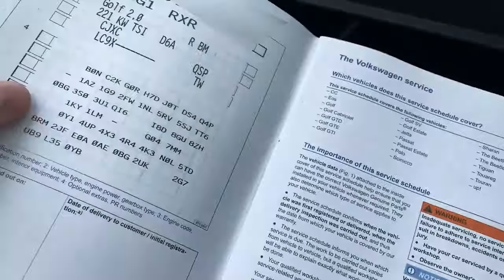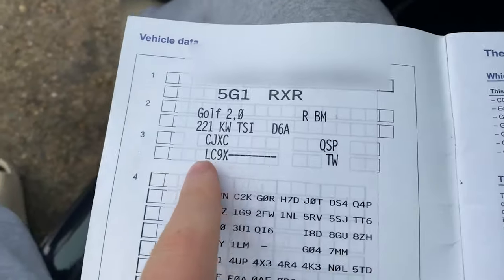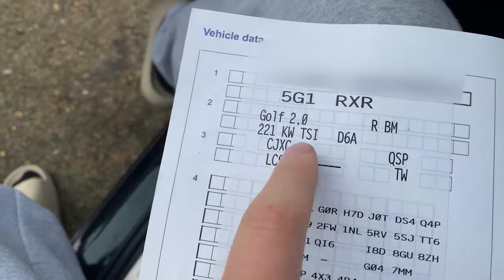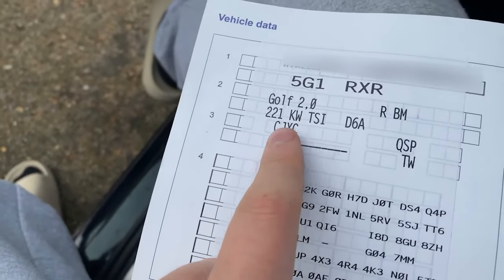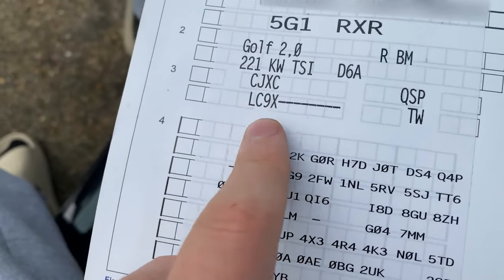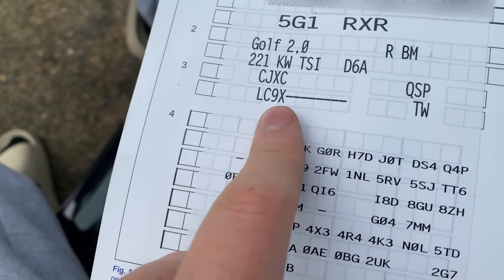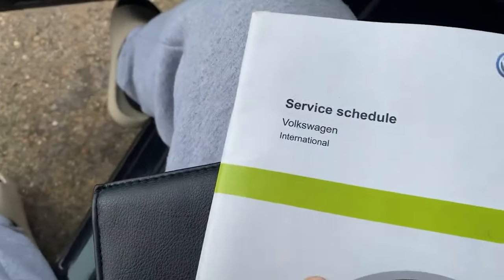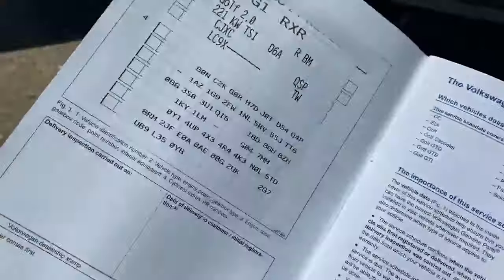How to find Colour Code on ANY Volkswagen Golf Polo VW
HOW TO FIND PAINT CODE ON VW GOLF
HOW TO FIND PAINT CODE ON VW GOLF R
HOW TO FIND PAINT CODE ON VOLKSWAGEN
HOW TO FIND PAINT CODE ON AUDI
COLOUR CODE LOCATION FOR GOLF
PAINT CODE FOR CAR
HOW TO FIND BLACK COLOUR CODE ON GOLF R

Recorded with - GoPro Hero 5 Black & iPhone 11 Pro

Helmets - Shoei XR110 / AGV SV K3

Gloves - Alpinestars SMX-1 AIR V2 Black

Bike - Yamaha MT07 700cc
Engine Type Twin, four-stroke
Power 74HP (53.8 kW)@9000RM
Torque 68.00 Nm (6.9kgf-m or 50.2 ft.lbs)@6900RPM
Fuel System Injection
Ignition DCI
Colling system Liquid
Gearbox 6-speed
Wet Clutch
Front tyre 120/70-ZR17
Rear tyre 180/55-ZR17